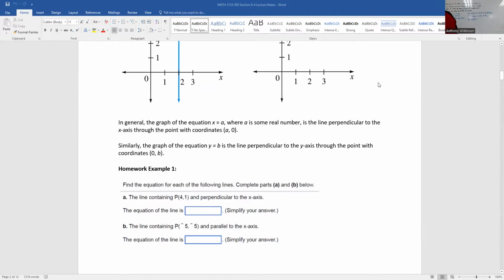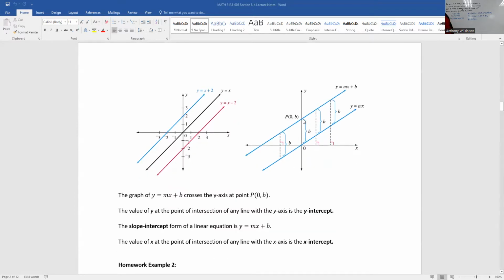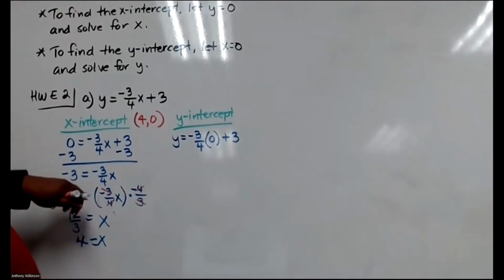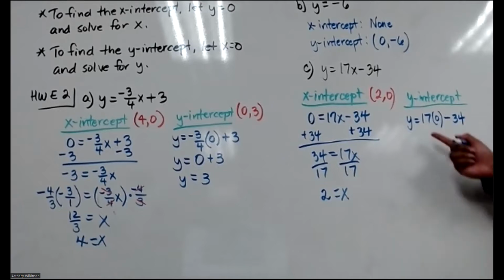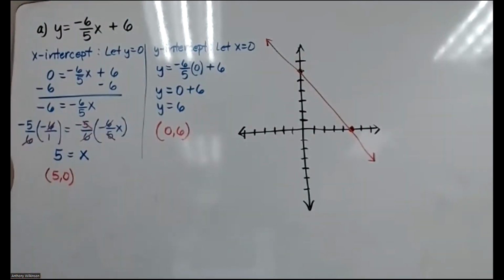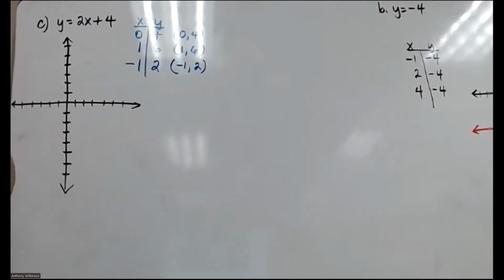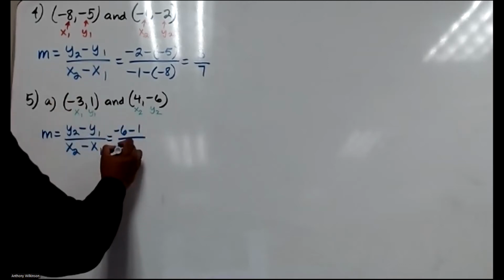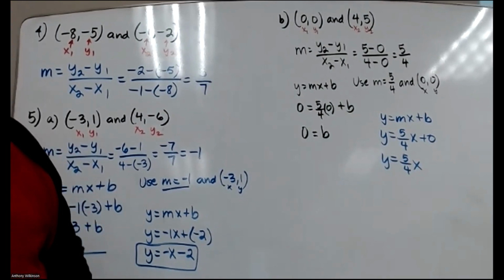MATH 3133 Section 8.4 Equations in a Cartesian Coordinate System - Part 2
This video is part 2 of Section 8.4 Equations in a Cartesian Coordinate System.